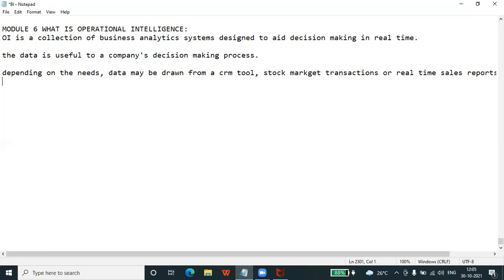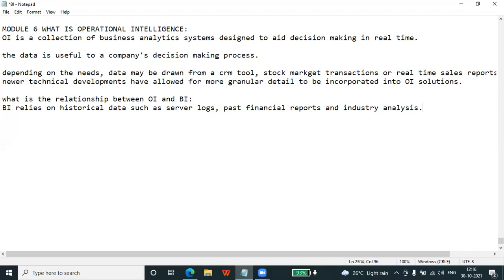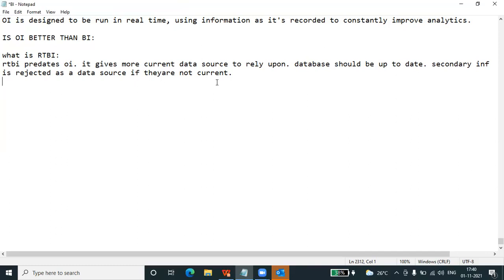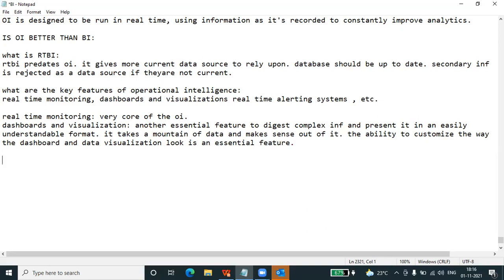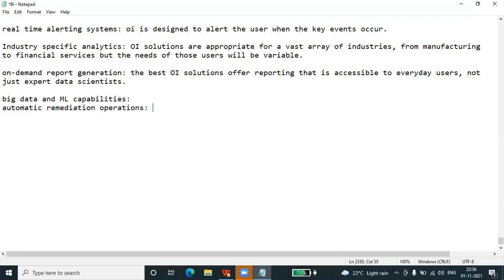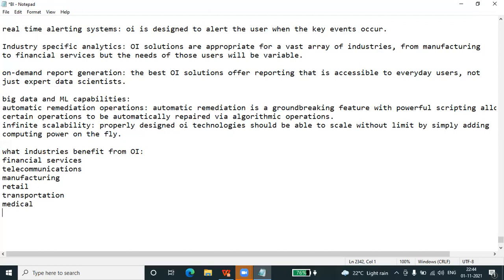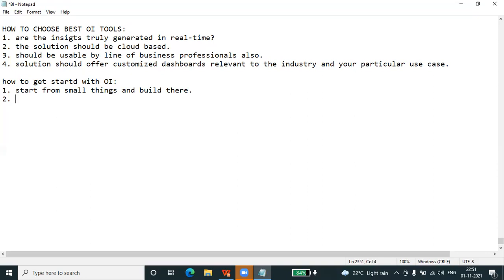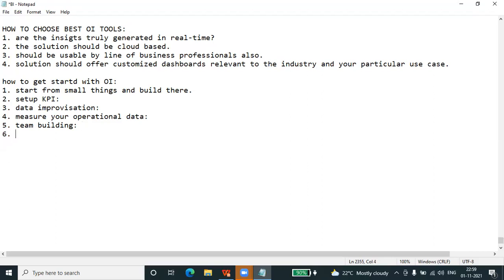Business Operational Intelligence - part 1 | BI & Data Analytics Certification Training | Uplatz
| In this video session by Uplatz, we will learn that Operational intelligence (OI) is an approach to data analysis that enables decisions and actions in business operations to be based on real-time data as it's generated or collected by companies.

In this video Business Operational Intelligence - Part 1 | BI & Data Analytics Certification Training, we explore the dynamic world of Operational Intelligence (OI), a cutting-edge field that enhances Business Intelligence by focusing on real-time data and actionable insights. OI integrates data from diverse sources like IoT sensors and telecommunications infrastructure to deliver granular details and actionable recommendations. This enables organizations to optimize their operations, such as adjusting production lines or deploying technicians in response to emerging needs. By correlating key data points and utilizing sophisticated dashboards, OI provides real-time visibility that can significantly improve decision-making and operational efficiency.

In Business Operational Intelligence - Part 1 | BI & Data Analytics Certification Training We also compare Operational Intelligence with traditional Business Intelligence, highlighting how OI represents a more advanced evolution. While Business Intelligence focuses on historical data and periodic reports, OI offers immediate insights and continuous monitoring. This real-time approach allows businesses to act swiftly on emerging opportunities or threats, making OI a powerful tool for enhancing performance and responsiveness. Together with Business Intelligence, OI provides a comprehensive view, integrating past analysis with current operational insights to drive strategic decisions.

Modern Business Intelligence (BI) is a term that refers to the collection, organization and analysis of a business's data to present insights that can drive better decision-making and optimize performance. BI software and systems provide options suited to specific business needs. They include comprehensive platforms, data visualization, embedded software applications, location intelligence software and self-service software built for non-tech users.